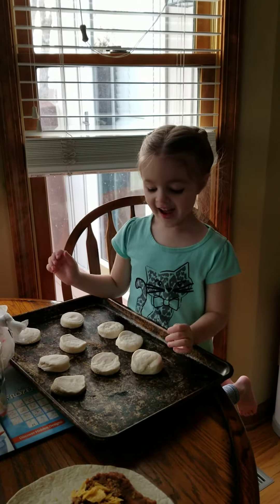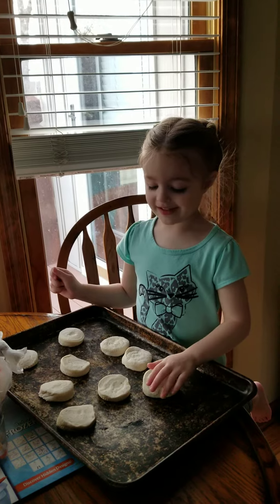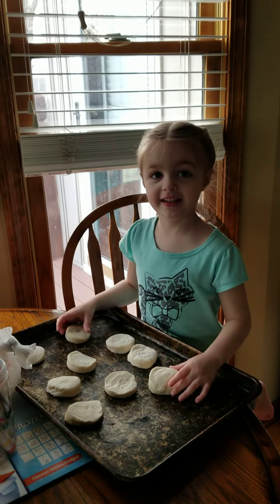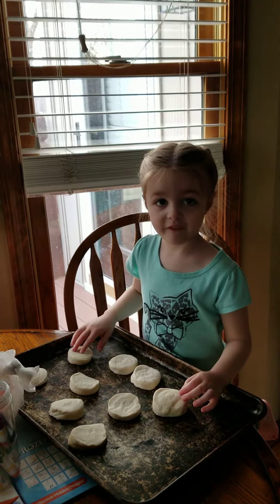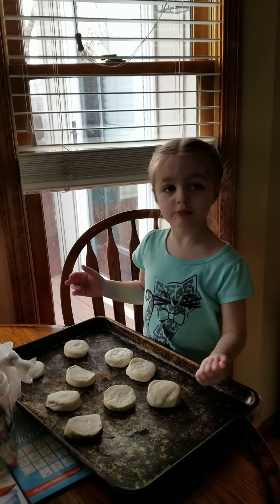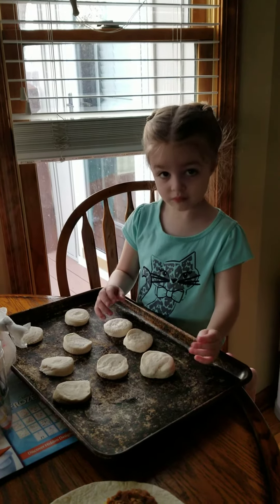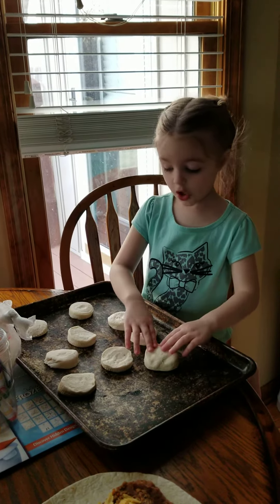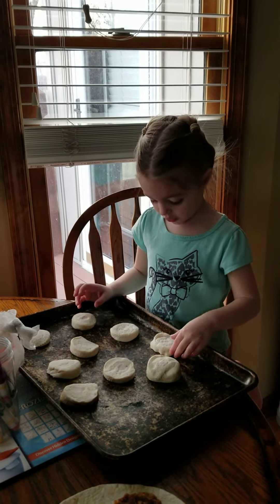Making biscuits w 3 year old Willow! "Baby biscuits" cause they are smaller than the usual 🥰🧸